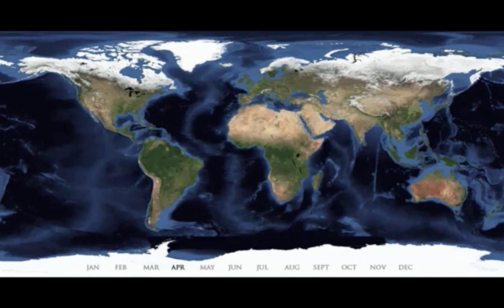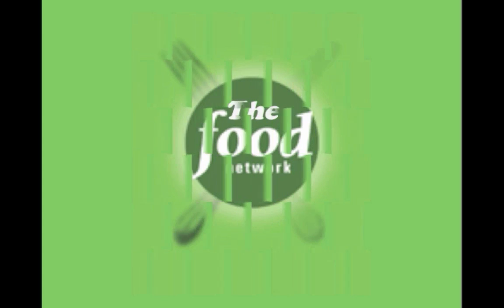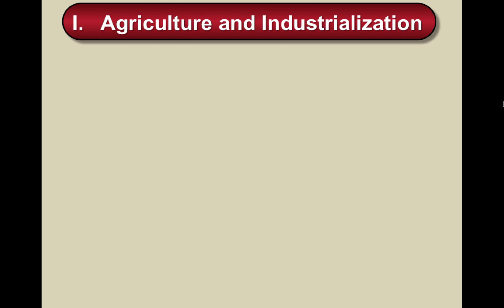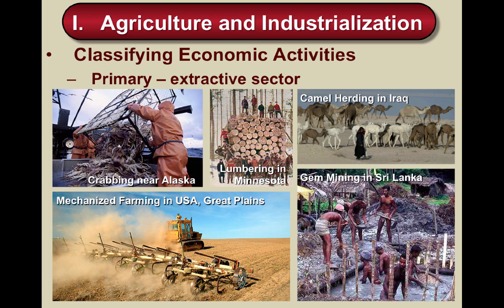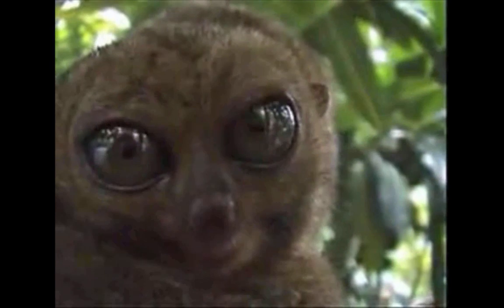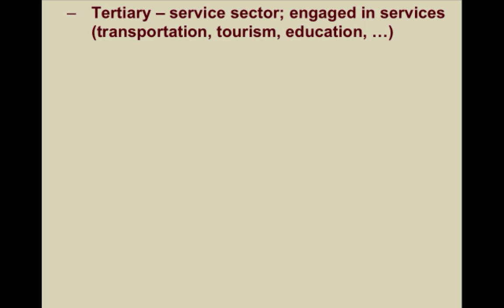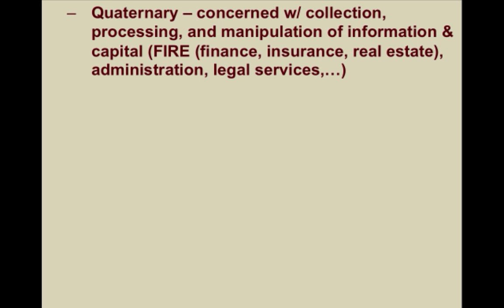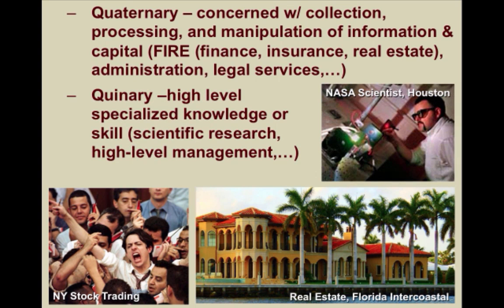5.1 - Agriculture and Economic Activities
Unit 5: Agriculture, Food Production, and Rural Land Use; Curriculum Articulation: VI. A.; Essential Knowledge: classifying economic activities: primary, secondary, tertiary, quaternary, quinary